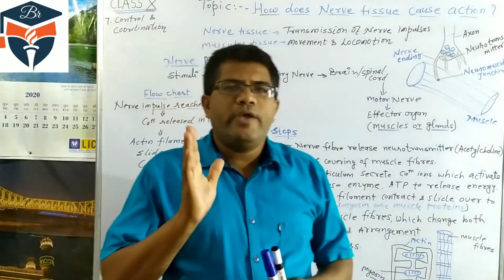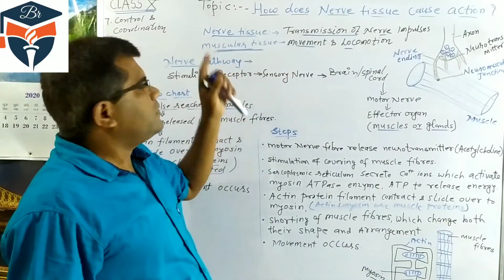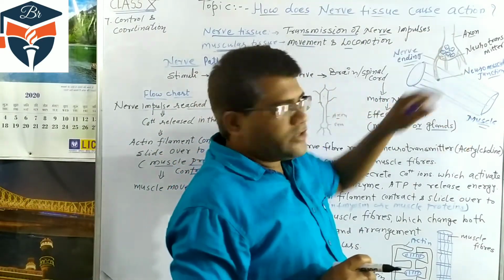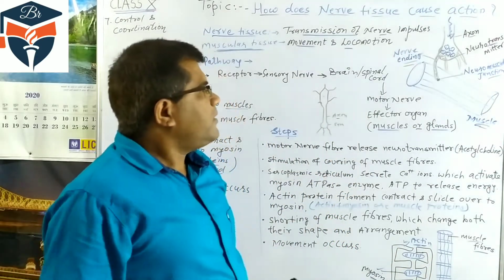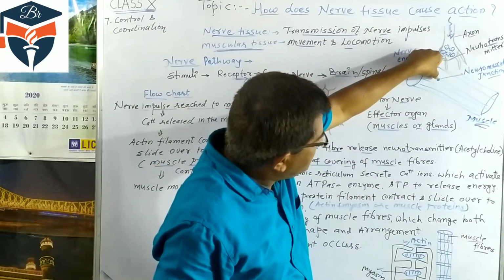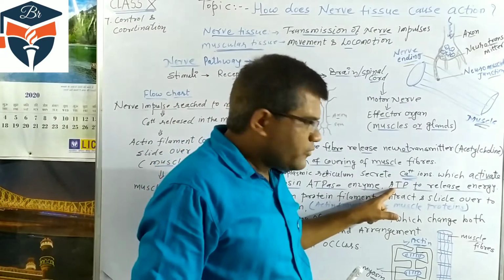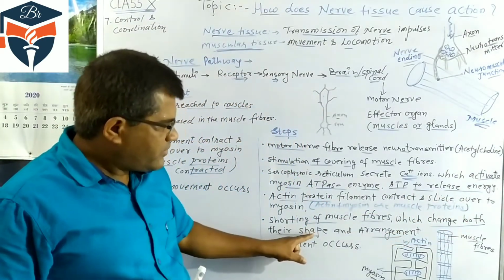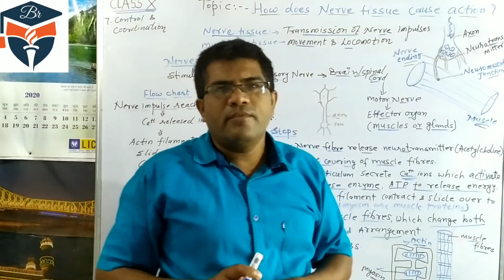How does nervous tissue cause action , Control and coordination ( part 6) , Class X , CBSE